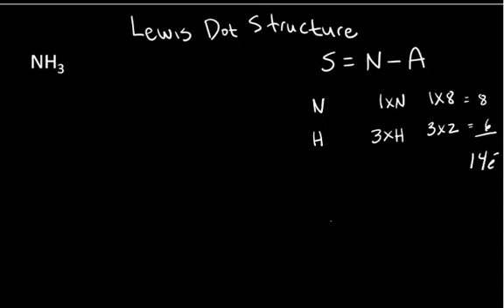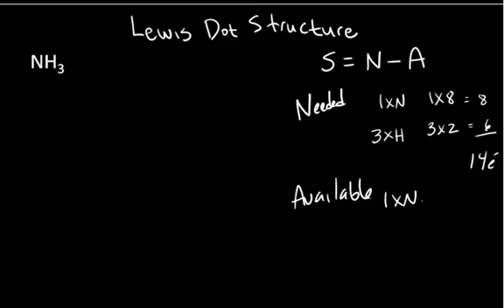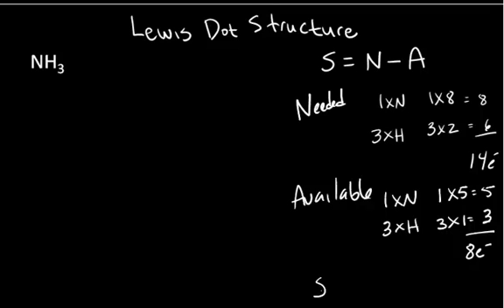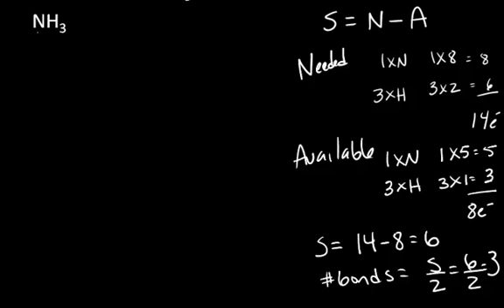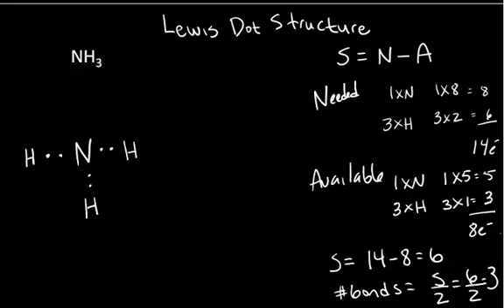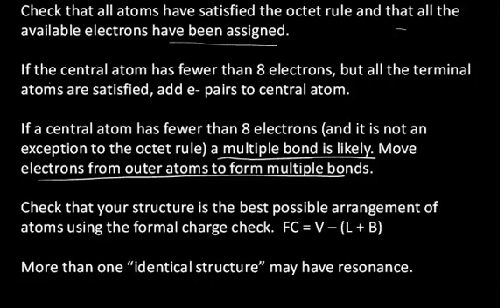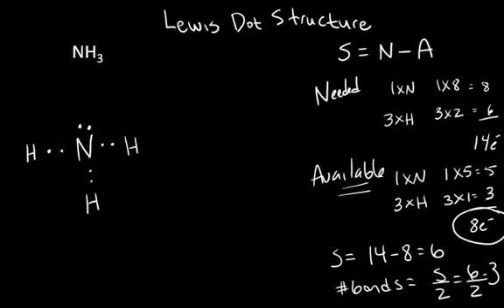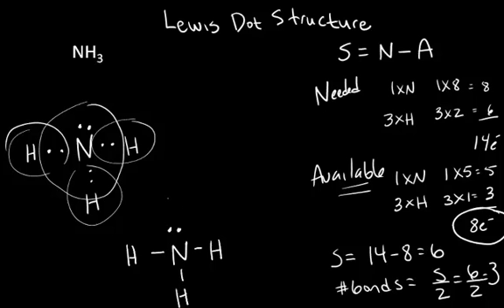Lewis Structure Ammonia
Example applying the Lewis Structure Rules to ammonia.